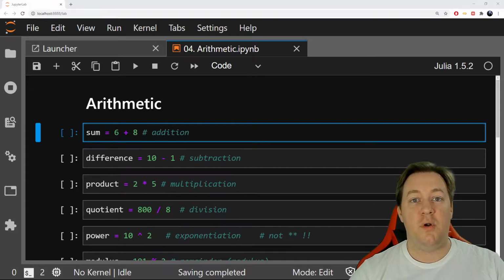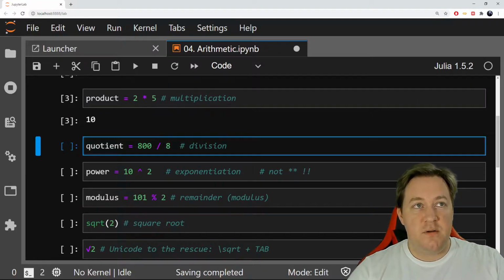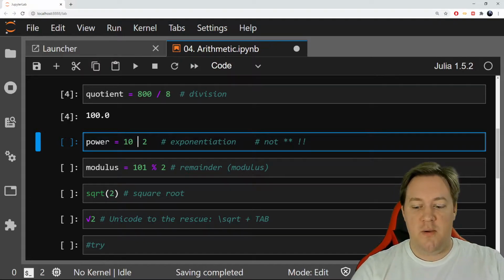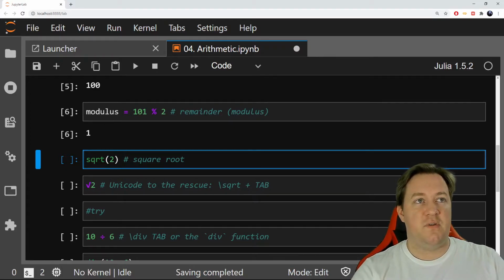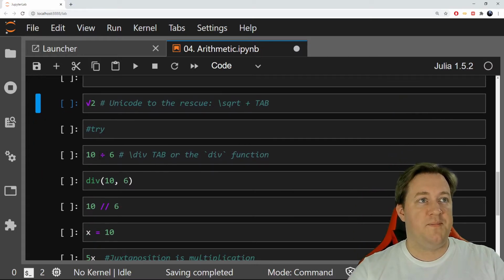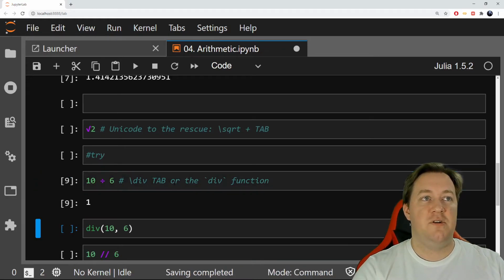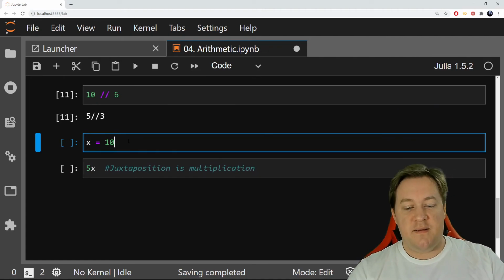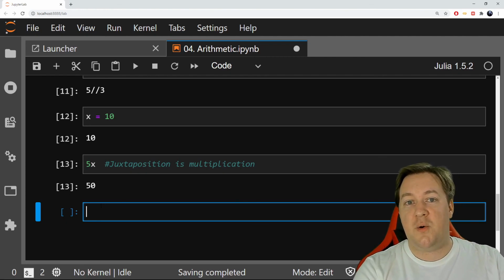#6 Julia - Arithmetic in Julia